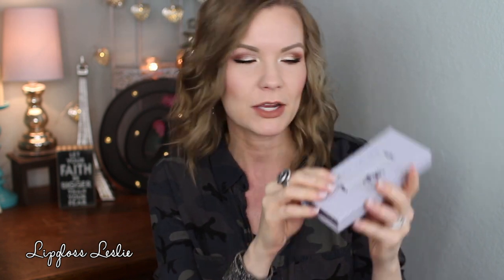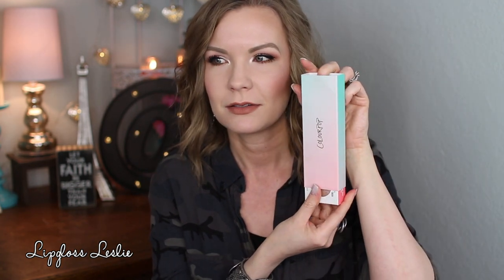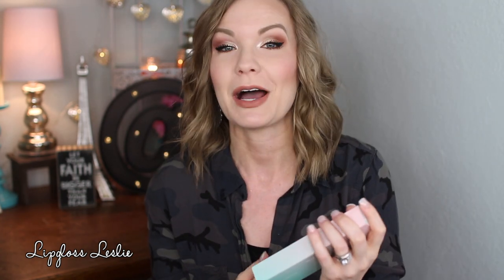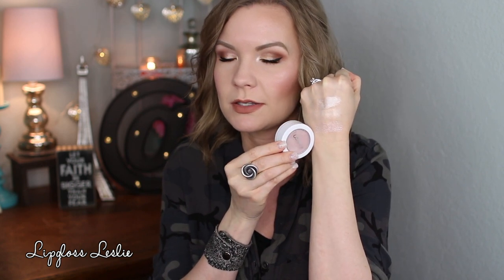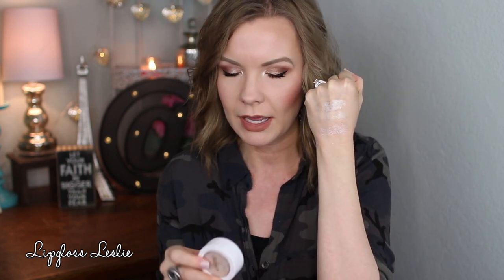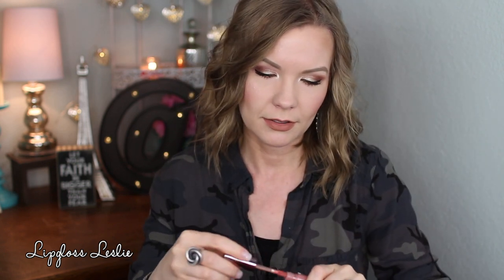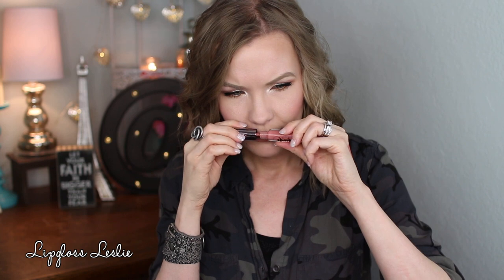Friday Favorites & Fooeys 3-17-17 Juvia's Place, Makeup Geek, Colourpop, Etc | LipglossLeslie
Hey guys!! Happy Friday!! It's favorites time! What were you loving this week??

IMPORTANT INFO:
Products Mentioned:
Wet N Wild Spring 2017 Queen of My Heart Collection Megaglo Highlighting Powder in Lilac to Reality
Wet N Wild Spring 2017 Queen of My Heart Collection Megaglo Highlighting Powder in The Sweetest Bling

What I’m Wearing:
Top: Kohl’s
Cuff: Artist in San Antonio

Cuff: Artist in San Antonio bcleatherdesigns.com

My Makeup
Foundation: Holika Holika Aqua Petit Jelly BB in 01 Aqua Beige
Bronzer: Physician’s Formula Butter Bronzer in Bronzer
Blush: Nars Orgasm